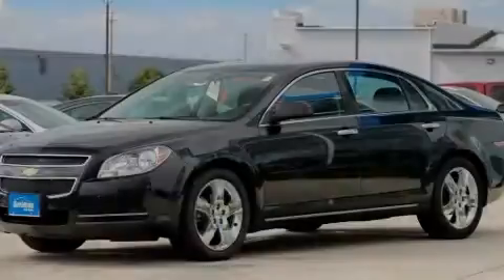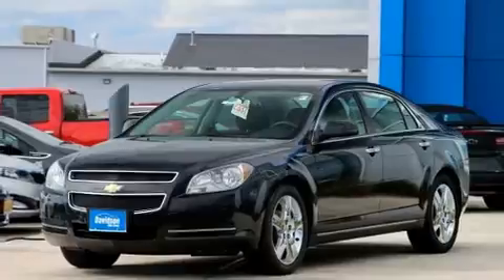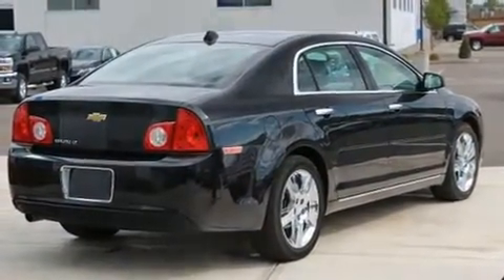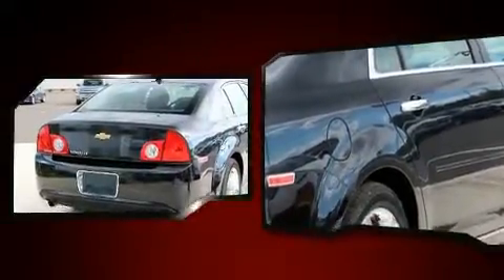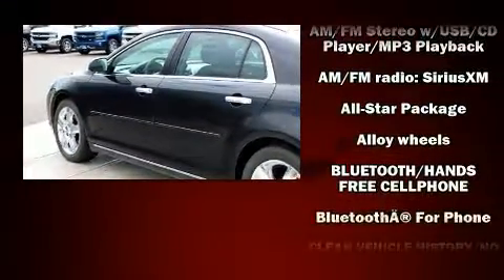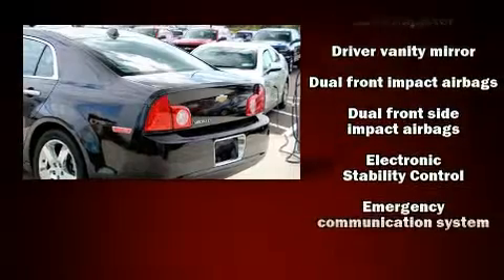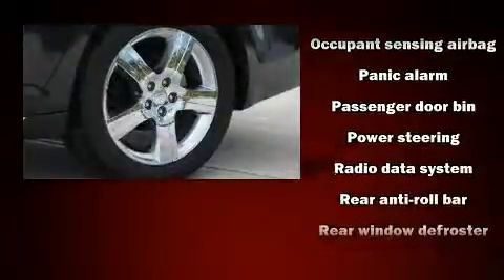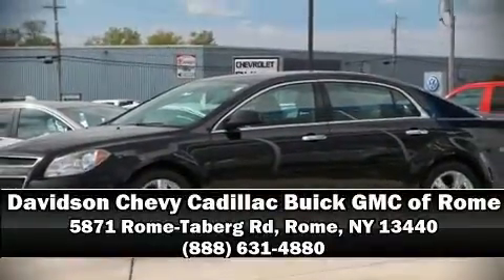2012 Chevrolet Malibu 1LT in Rome, NY 13440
Introducing the 2012 Chevrolet Malibu. This 4 door, 5 passenger sedan is still under 75,000 miles! It features a front-wheel-drive platform, an automatic transmission, and a 2.4 liter 4 cylinder engine. Top features include air conditioning, 1-touch window functionality, a tachometer, variably intermittent wipers, front bucket seats, power door mirrors, remote keyless entry, and power windows. Enjoy your favorite music via the stereo system, which includes a CD player with MP3 capability, steering wheel mounted audio controls, and 6 speakers, enhancing the audio experience throughout the interior. Safety equipment has been integrated throughout, including: dual front impact airbags, front SIDE impact airbags, traction control, brake assist, a security system, onStar, and 4 wheel disc brakes with ABS. For added security, dynamic Stability Control supplements the drivetrain. Our knowledgeable sales staff is available to answer any questions that you might have. They'll work with you to find the right vehicle at a price you can afford. We are here to help you.